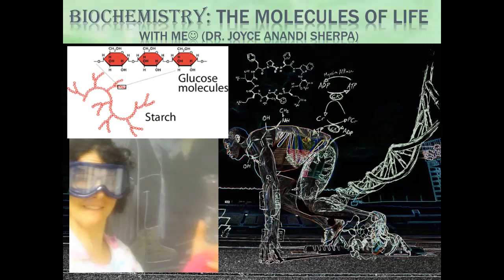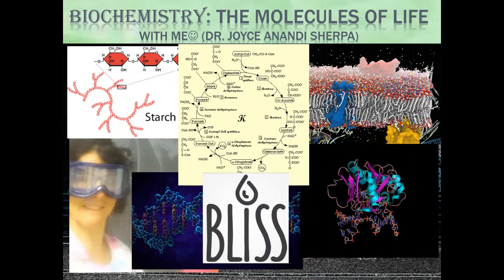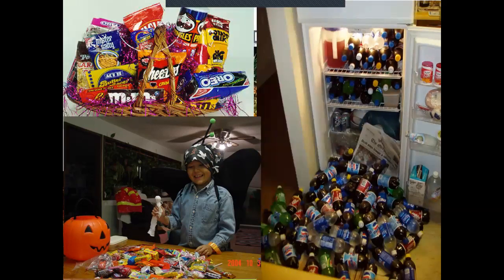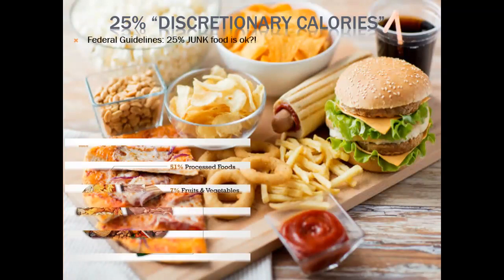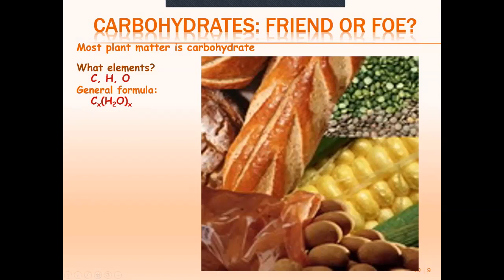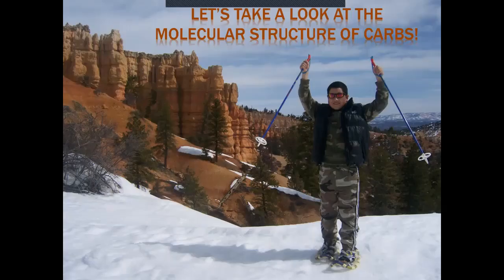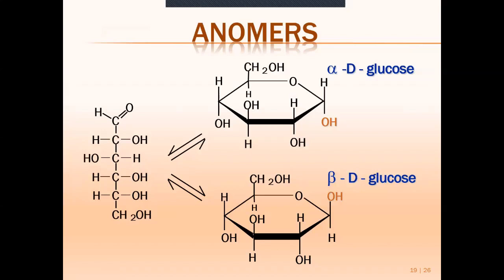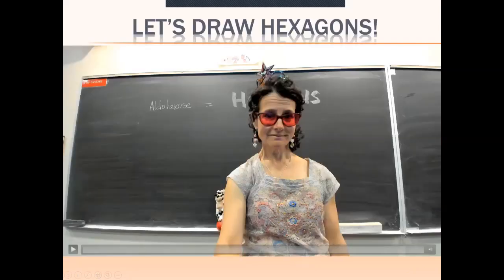Week1a: Carb Structure